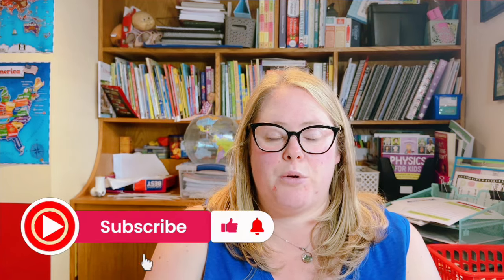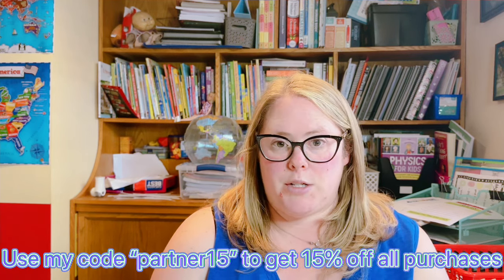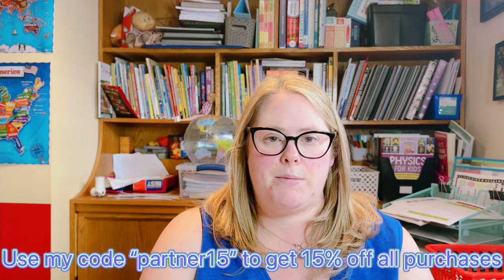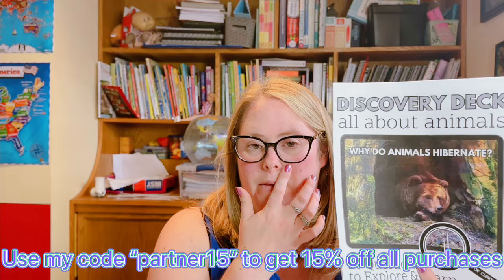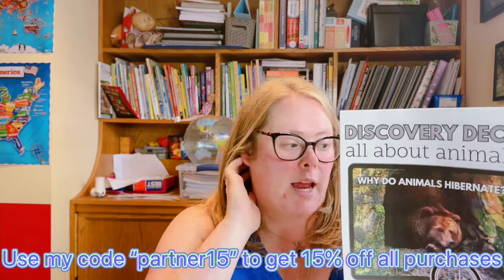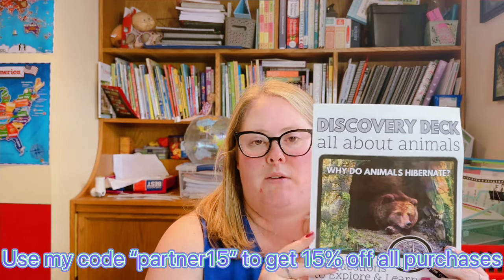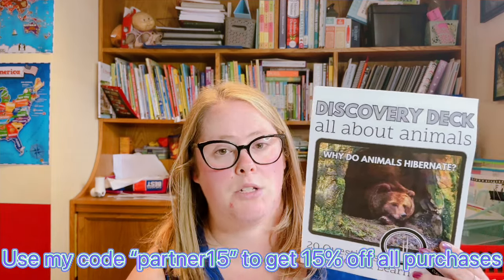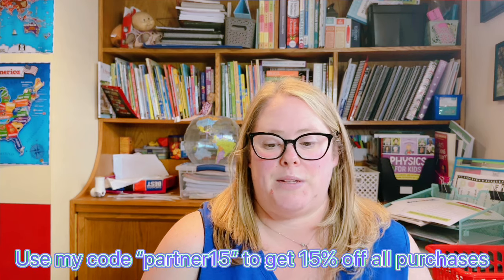Fun Homeschool History with Discovery Decks!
Check out Jessica over at ​⁠@TheWaldockWay ​⁠  and her channel is awesome for unit studies and GAMES! So many resources on her website as well!

Check out my Podcast🎙️, Two Homeschool Moms 👭🏡 featuring myself, and Ashlee from Gathered & Grounded! We dive into the real, raw, and relatable homeschool topics and ebb and flow of our daily lives! Join us for a mom chit chat!

Hi! I'm a homeschool mama, Nickie here, schooling my only child in the fourth grade! I love to share what I've bought, what has worked, and what hasn't! I like to talk about all things mom life and this homeschool journey as I don’t come across many kids homeschooled as only children! We are loving homeschooling the more and more we do!

My other channels: ​⁠@TwoHomeschoolMoms

♥︎Nickie